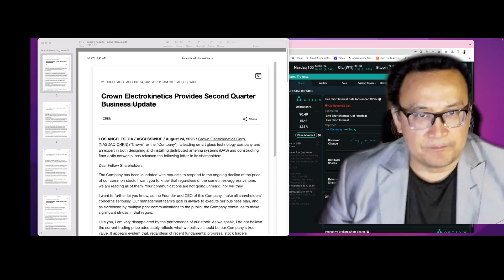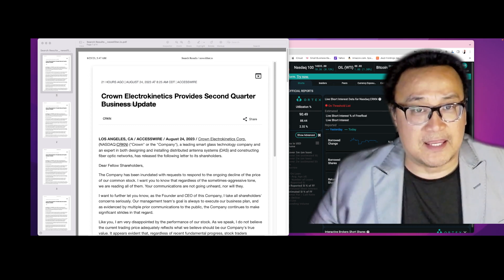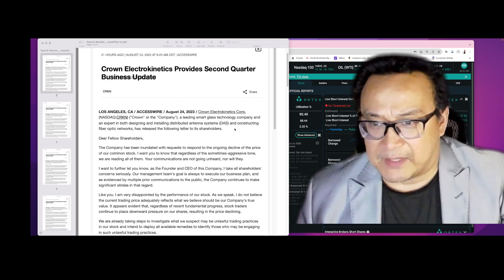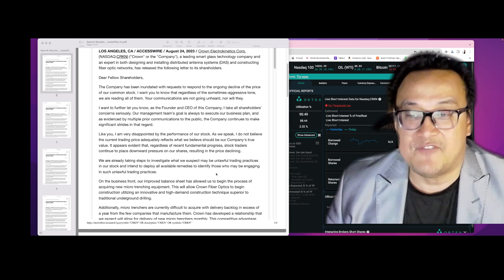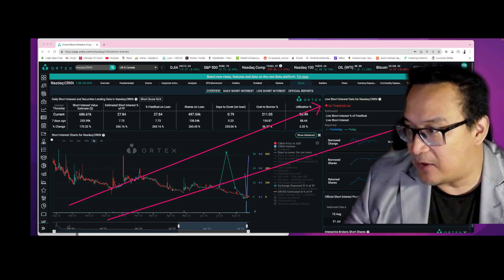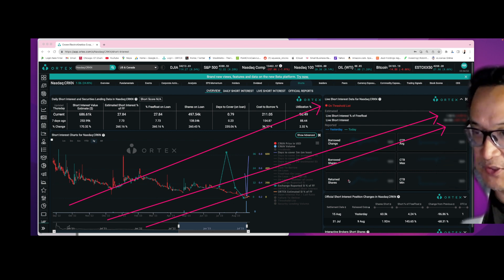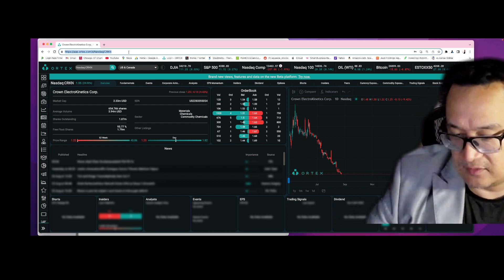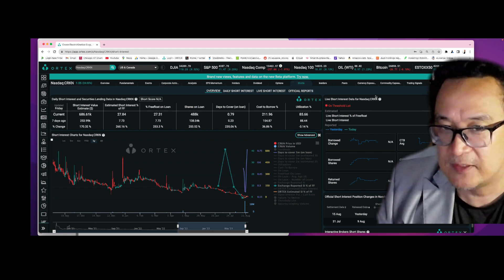Stock about to explode today, on a threshold list fails to deliver deliberately not returned why?